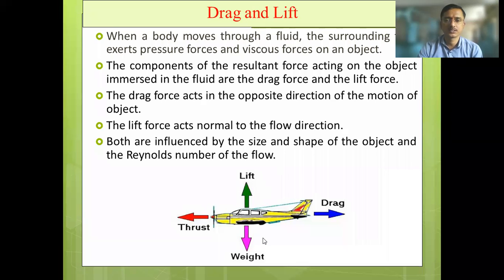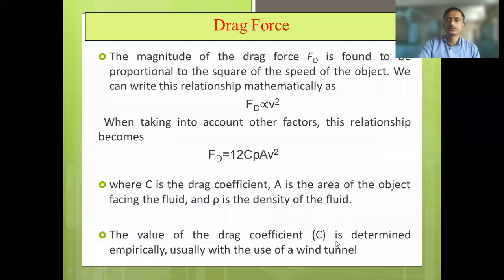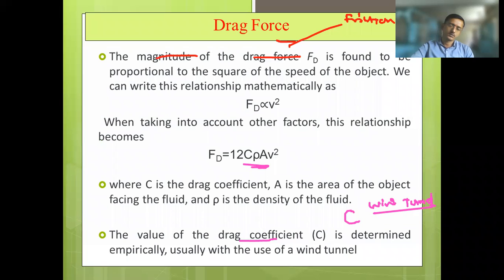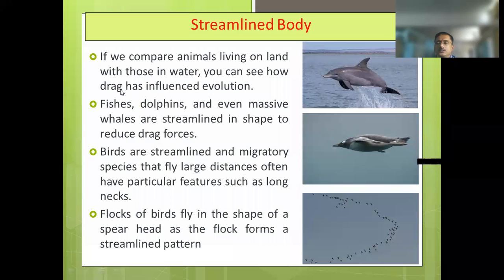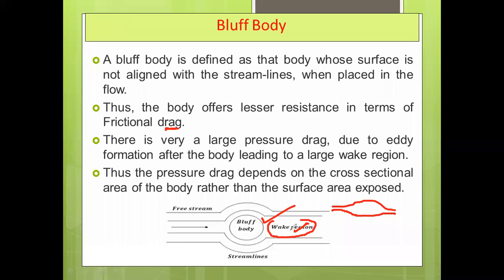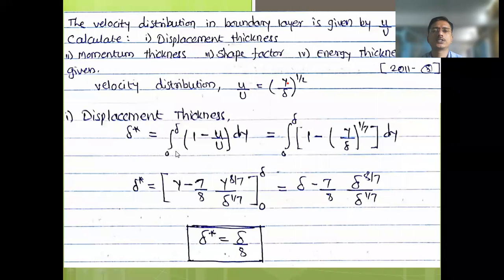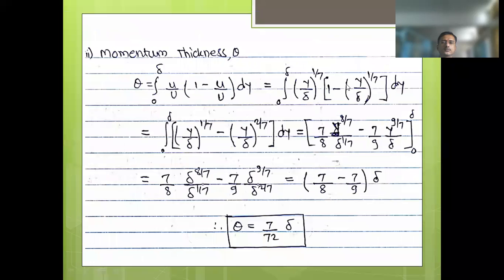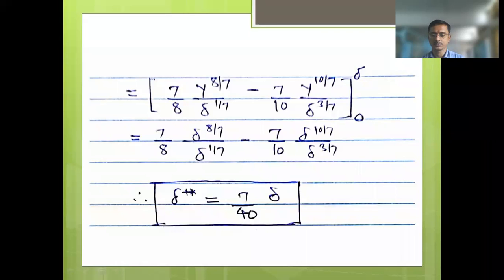IFM Lecture 47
Drag and Lift-Drag force, lift force, Streamlined body, bluff body